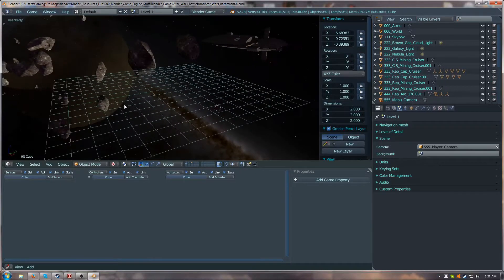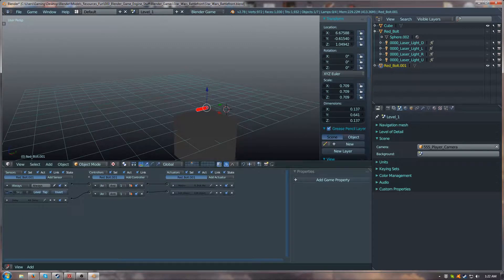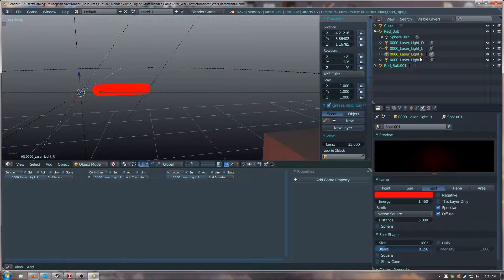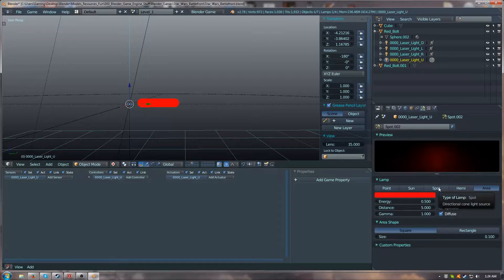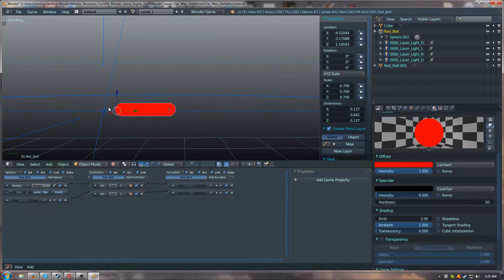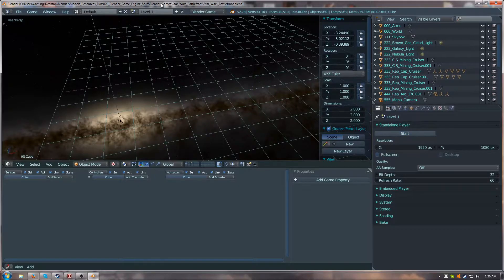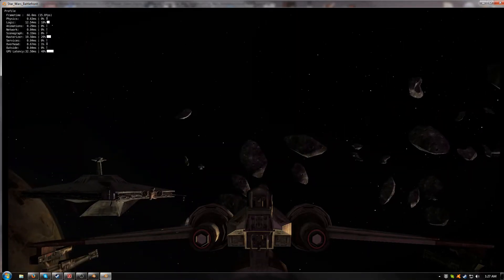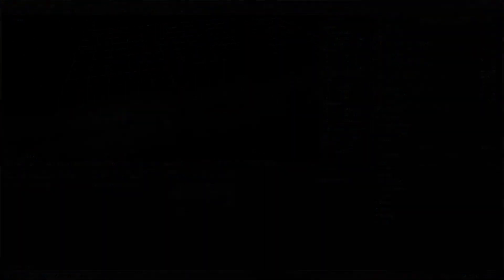Blender 2.79: BGE Laser Area Lighting